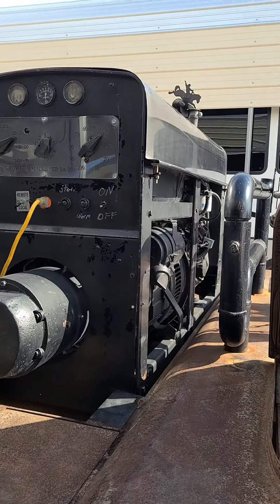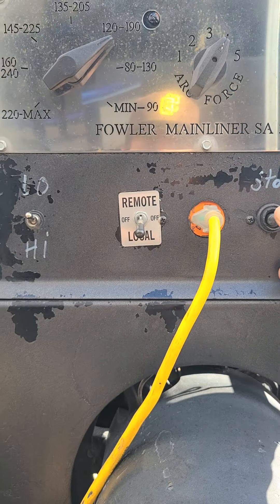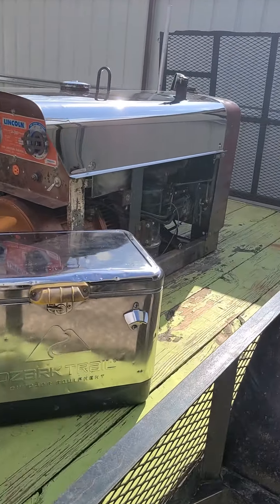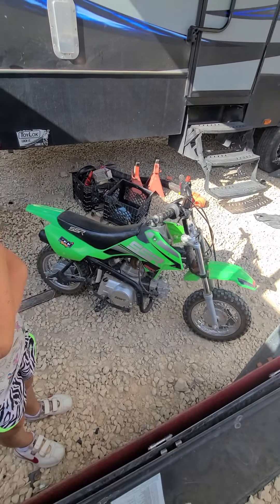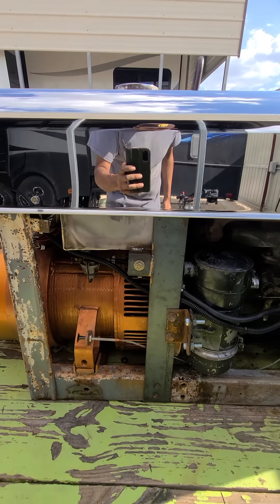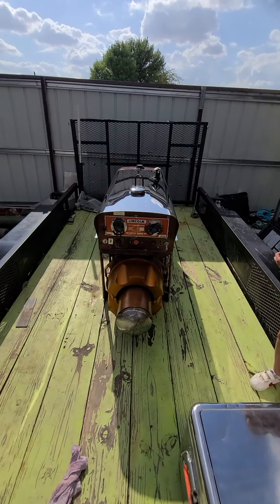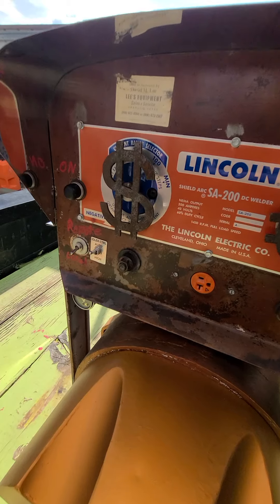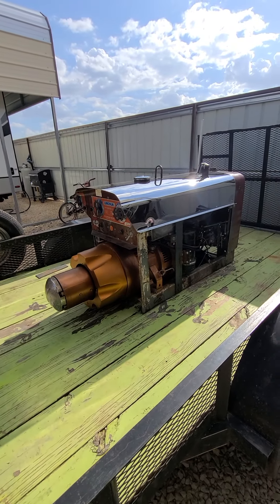machine walk around sa 200 sa250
talking about my two main line machines with my daughter  an sa200 and an sa250 if you have questions just comment away